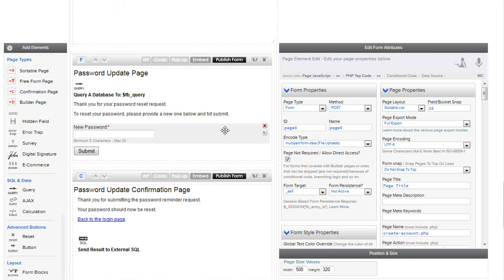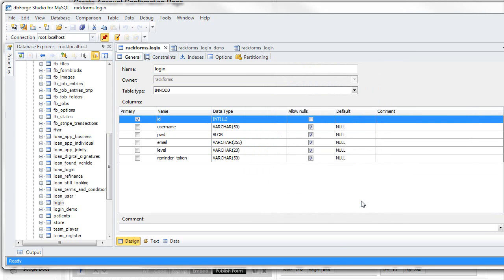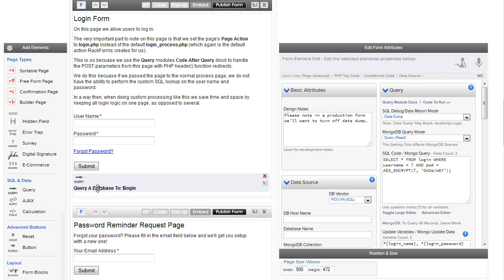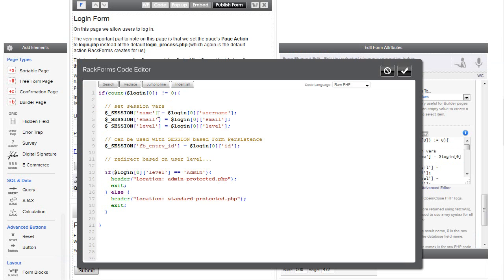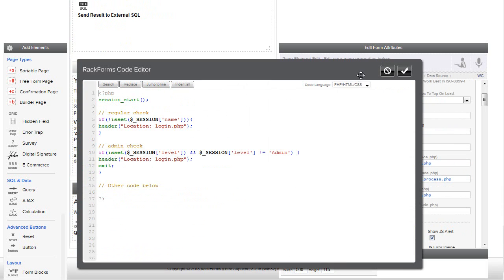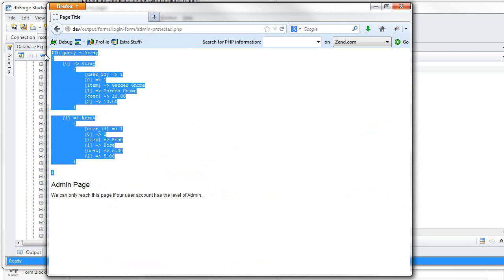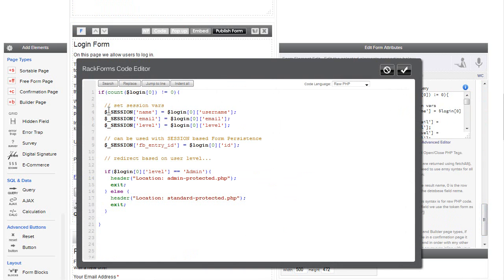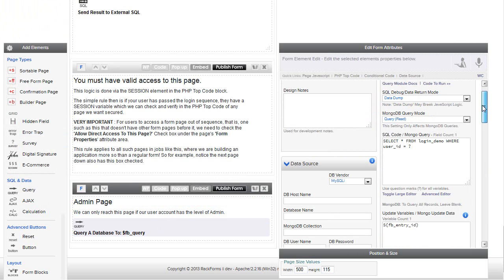Application creation - Login Form Kickstarter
**UPDATE: 4/12/15 - Please note we can skip the database creation process, as these tables are now included by default with RackForms. **

In this video we'll review the basics of the first step in almost any form application creation process, the creation of unique user records in a database and the secure log in process of those accounts.